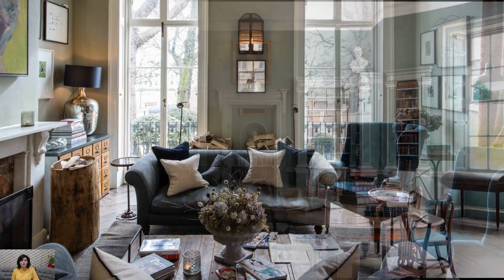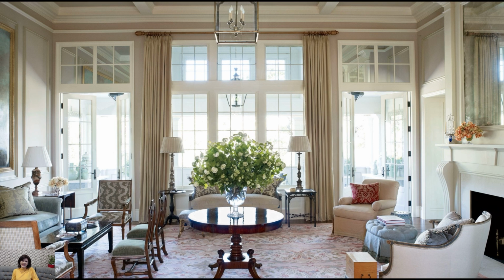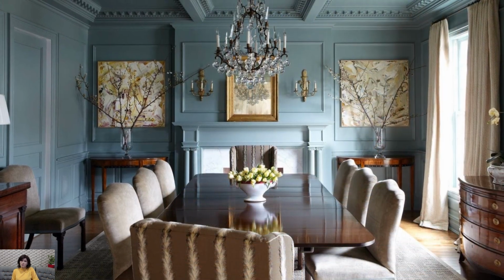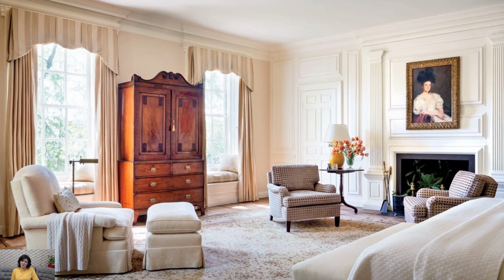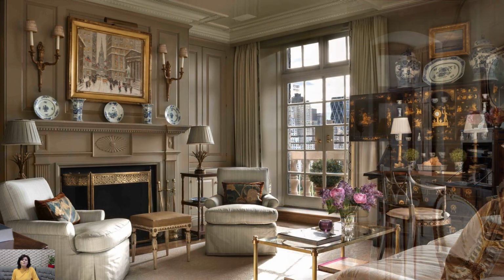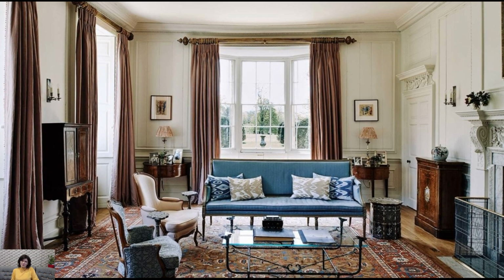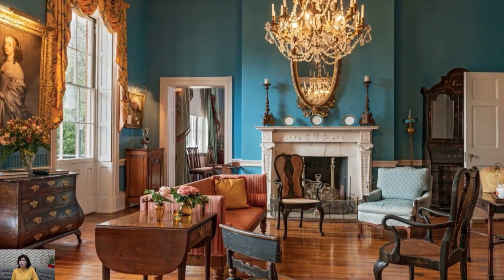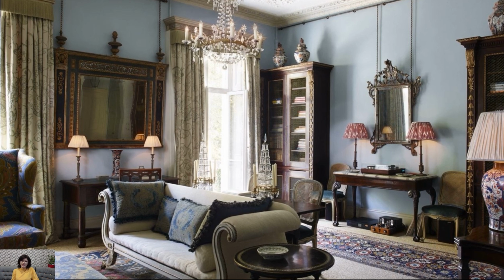GEORGIAN Style Interiors | HOW TO decorate GEORGIAN Style Interiors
Step into the world of Georgian style interiors with our comprehensive guide to this classic design aesthetic. In this video, we delve into the rich history and elegant features that define Georgian architecture and interior design. From grand symmetry and intricate moldings to graceful furniture and luxurious textiles, discover how to incorporate Georgian-inspired elements into your own home for a touch of timeless sophistication. Join us on a journey through the exquisite beauty of Georgian interiors and be inspired to create a space that exudes grace and refinement.